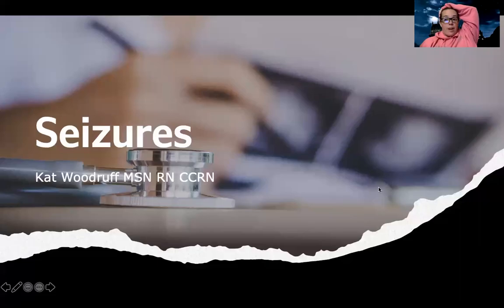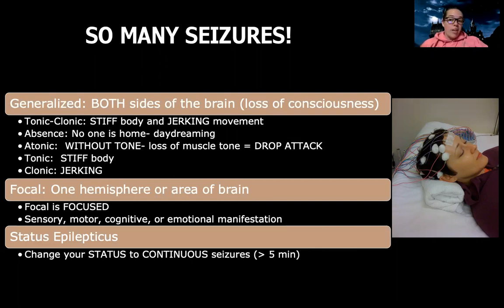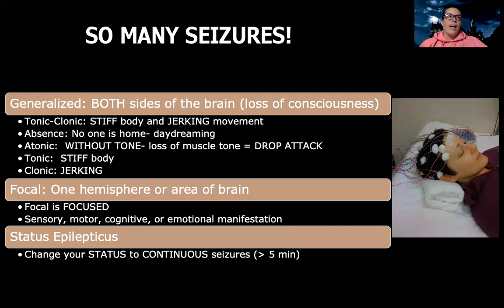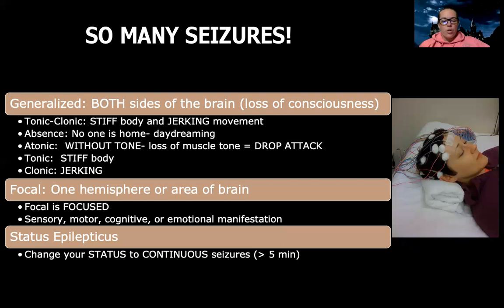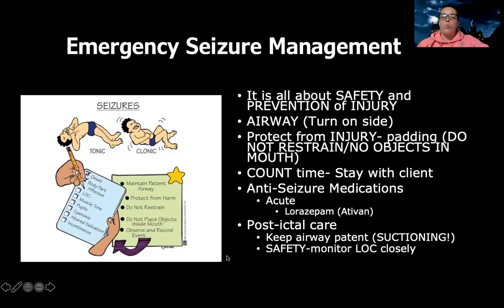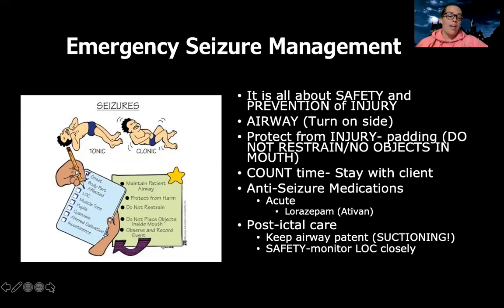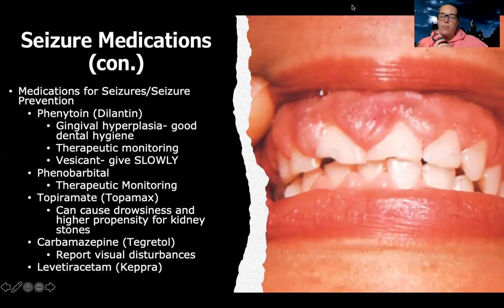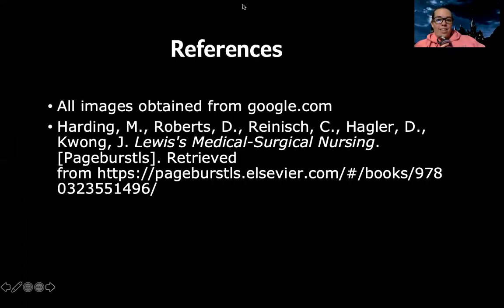Seizures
This is a video for those in the complex nursing course to review nursing care and treatment of seizures